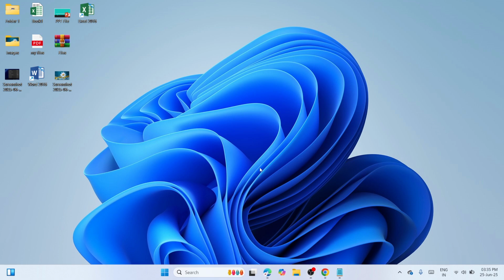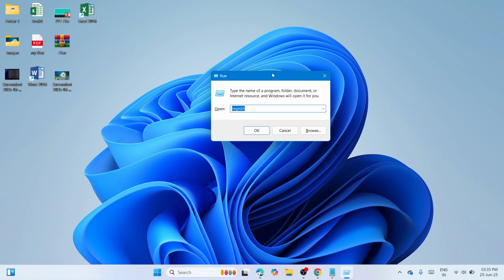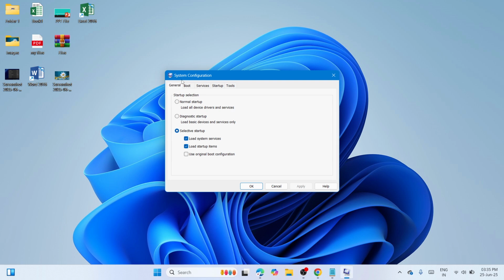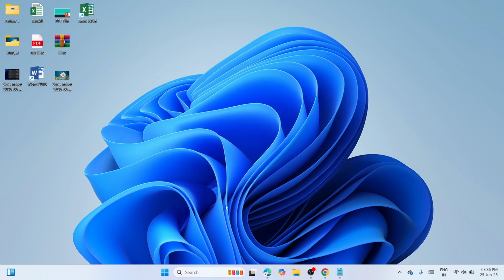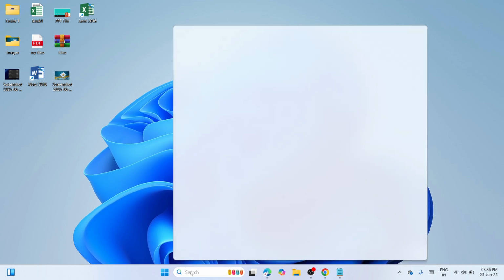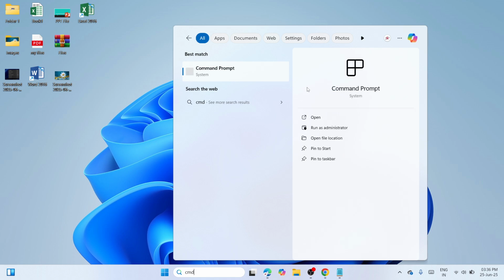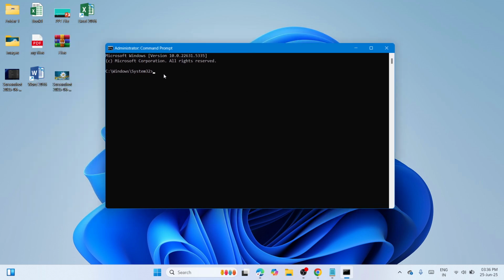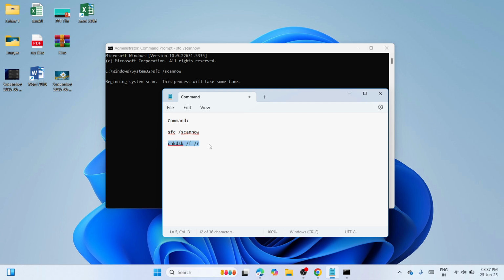EASY FIX For Windows 11 Update "Sihost.exe Unknown Hard Error"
In this video, you'll learn an easy fix for the "Sihost.exe Unknown Hard Error" that can appear after a Windows 11 update. This error is usually caused by corrupted system files or faulty updates affecting the shell infrastructure. The tutorial walks you through solutions like running System File Checker (SFC), DISM, and performing a clean boot to isolate the issue. Follow the step-by-step guide to fix the error and restore your system's normal operation.

Command:
sfc /scannow